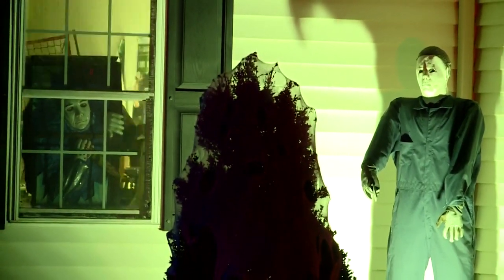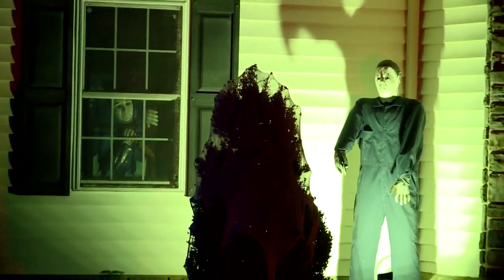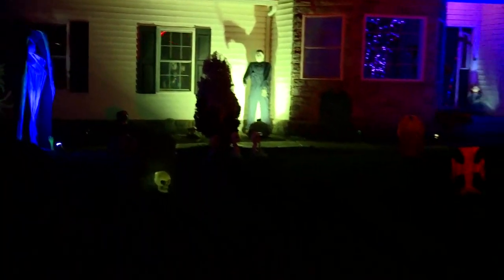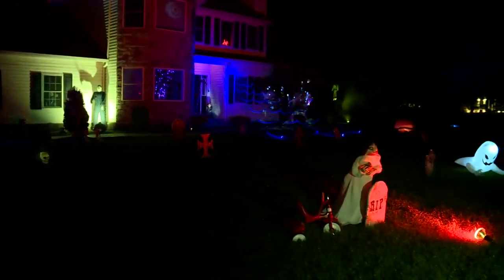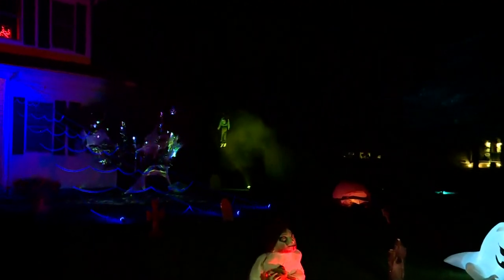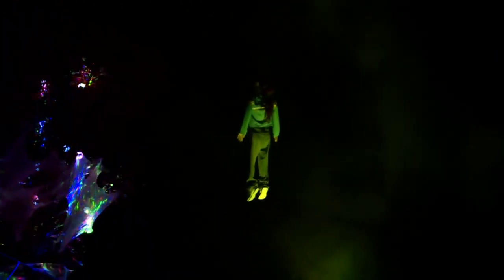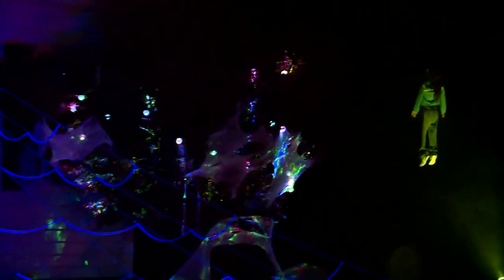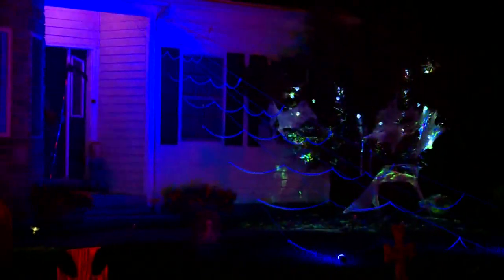Stranger Things Halloween decorations feature levitating Max at Ohio home in Sagamore Hills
This Halloween house along the 8400 block of North Boyden Road in Sagamore Hills features a tribute to Stranger Things -- including a recreation of the levitating Max scene. Aside from Stranger Things, this Halloween display also features multiple horror movie icons -- like Michael Myers, Freddy Krueger, Jason Voorhees, Pennywise the clown and more.

Explore our guide to see more awesome Halloween decorations throughout Northeast Ohio